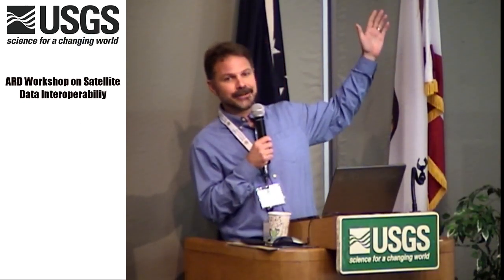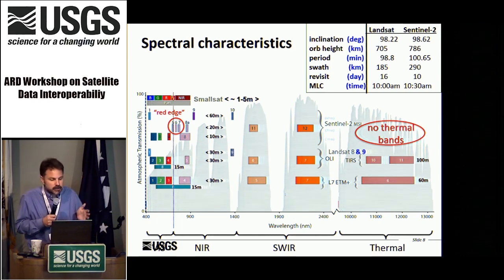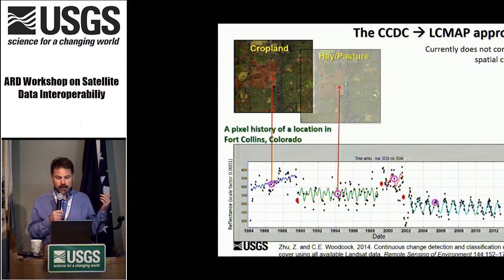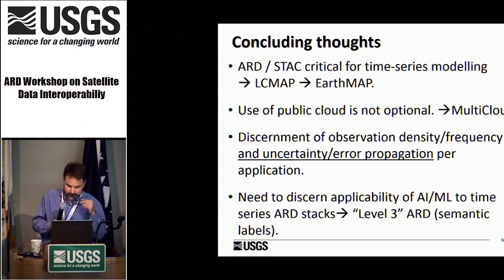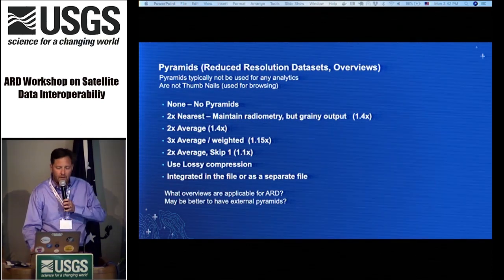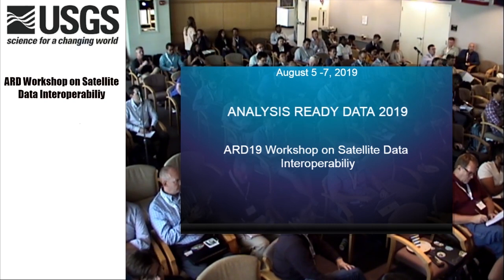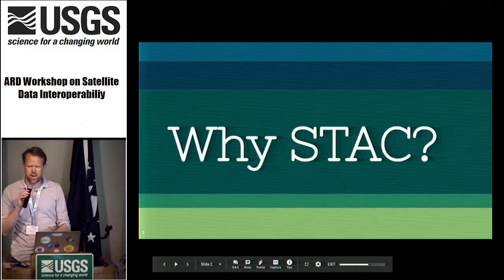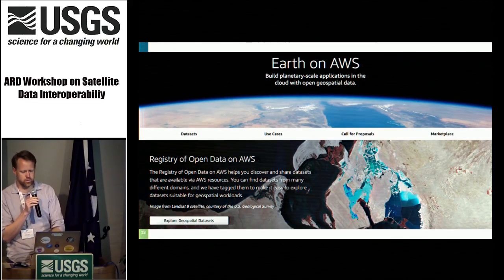ARD19 Afternoon 1--Metadata and STAC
The EarthMAP grand challenge at USGS
- Peter Doucette, USGS

(25:03)
Raster storage formats for ARD
- Peter Becker , Esri

(46:35)
SpatioTemporal Assets Catalog (STAC) Overview
- Chris Holmes, Planet & Radiant Earth Foundation

(1:04:44)
Landsat Collection 2 Metadata Updates, COG, and STAC record creation flow in AWS
- Renee Pieschke, Innovate! Inc., Contractor to USGS EROS

(1:15:20)
STAC deep-dive and implementations
- Matthew Hanson, Element 84

(1:45:45)
IEEE P4001 Hyperspectral Standard
- Chris Durell, IEEE

The ARD19 Satellite Data Interoperability Workshop aims to advance interoperability and collaboration in the Earth observation and remote sensing industry. It builds on the success of the ARD18 workshop and the SpatioTemporal Asset Catalog (STAC) sprints, expanding the scope of collaboration beyond just API’s and data formats, to include interoperability at the data level. There is a growing trend of Analysis Ready Data, and so with this event we convene a group of experts to start to define standards for cross-provider ARD.